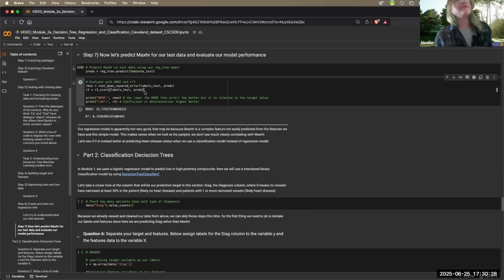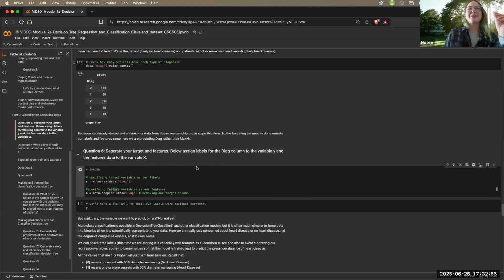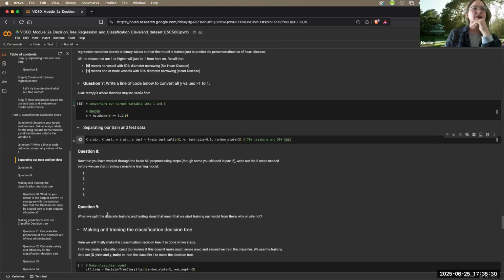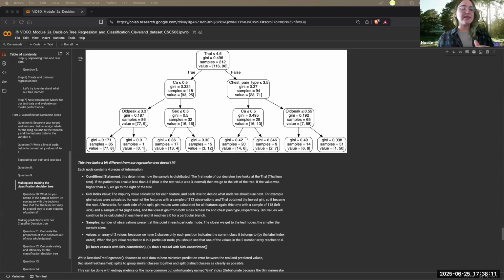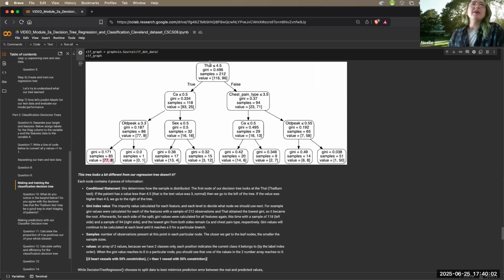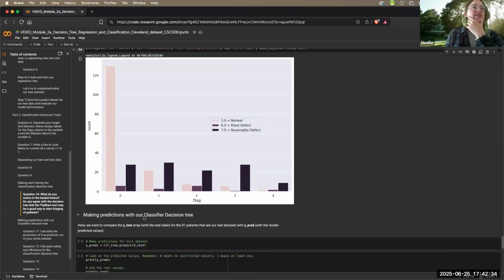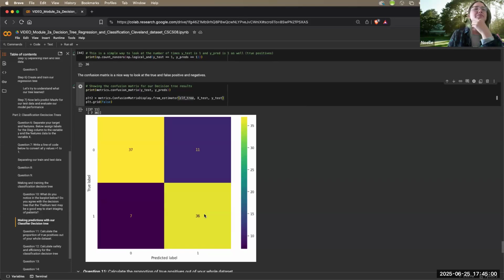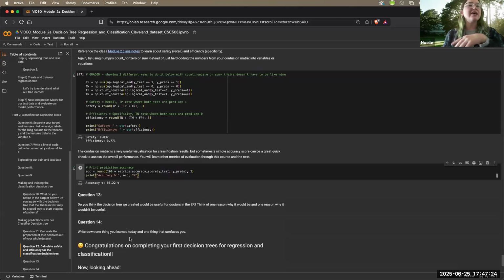Notebook 2a Part3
Note: My code for Q11 is not answering the question being asked there— see if you can see the issue and fix it!